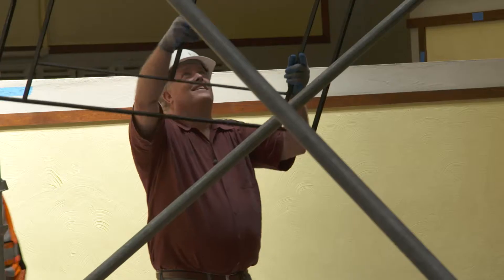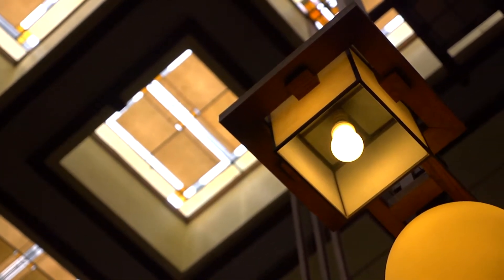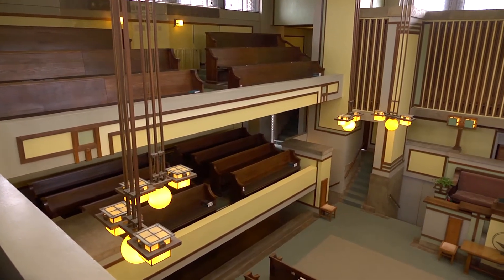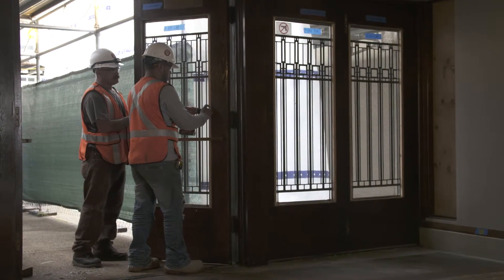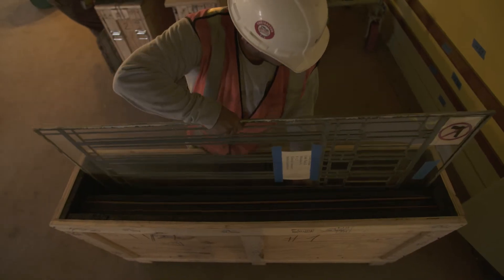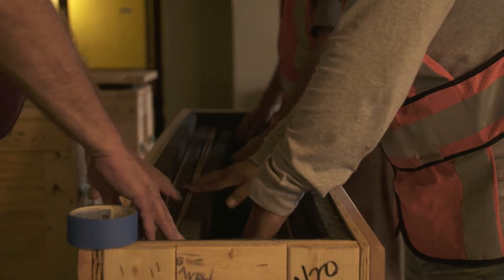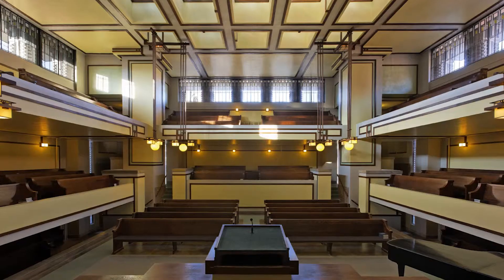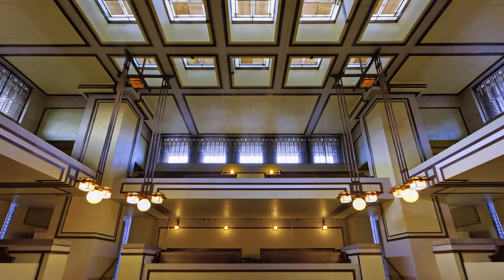Unity Temple Art Glass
The process of preserving and restoring the art glass in Unity Temple during its restoration.